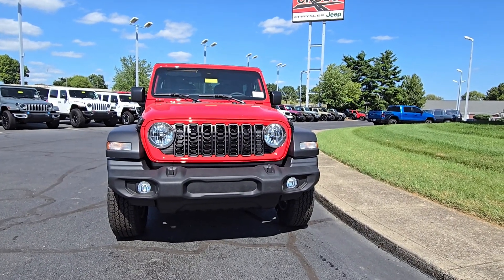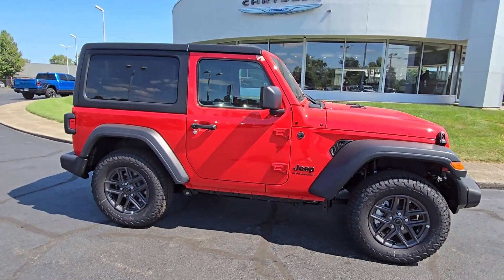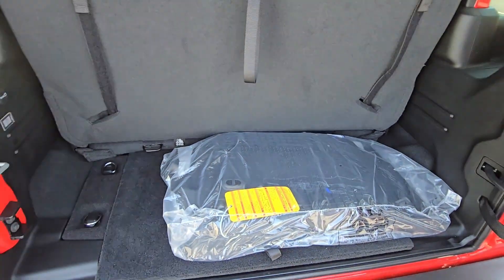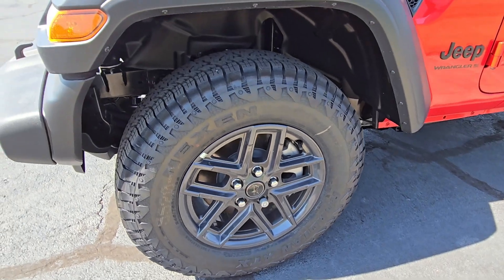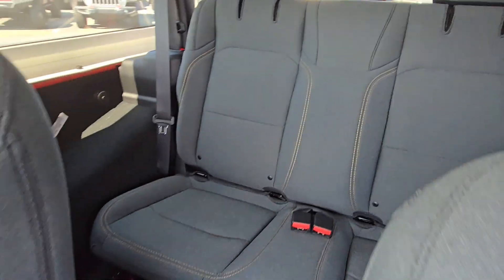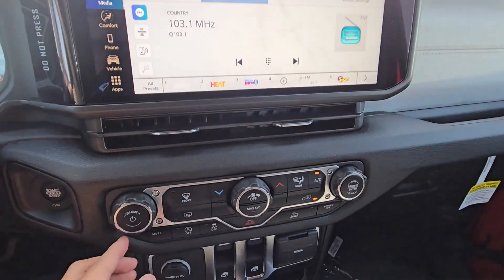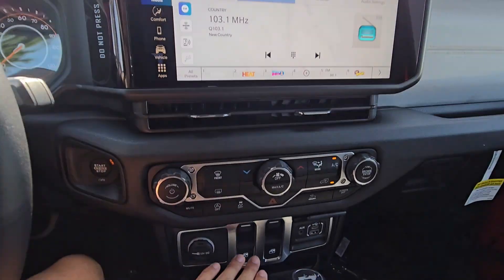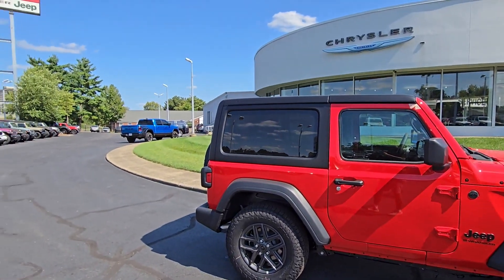SOLD --- NEW Firecracker Red 2024 Wrangler Sport S is now 15% off MSRP!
Stock: W4386